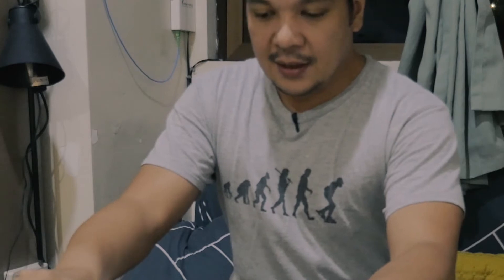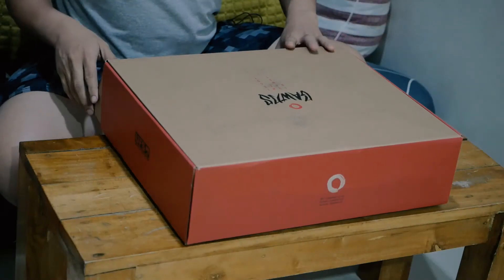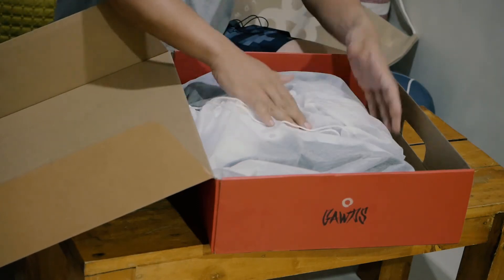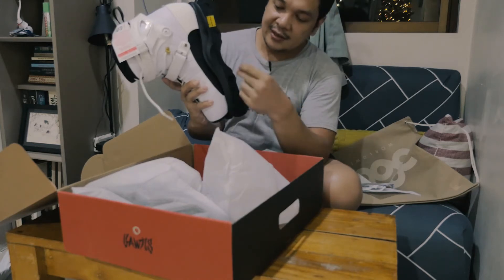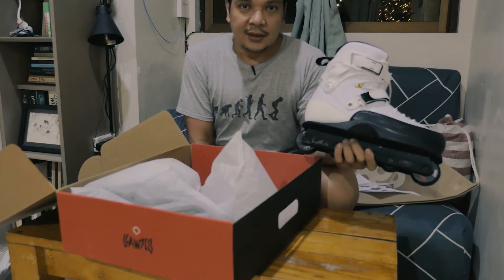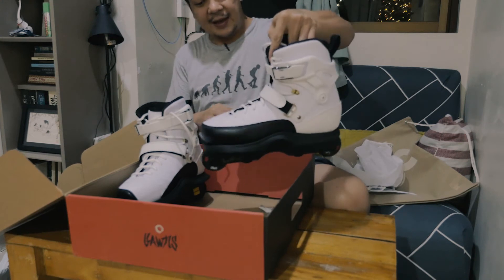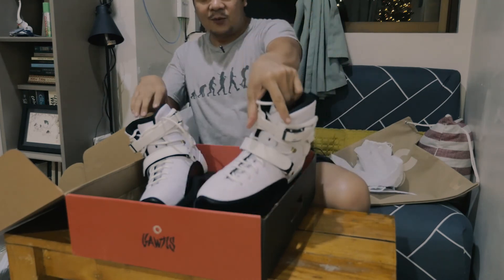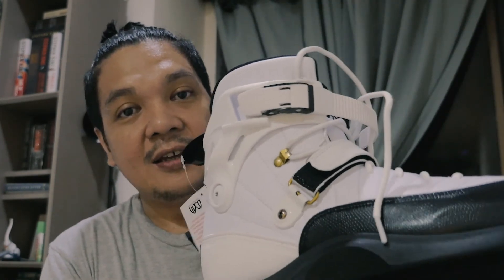UNBOXING: GAWDS Franky Morales II (2020)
November 30, 2020 - I am in total bliss as of the moment. I cannot even express what I truly feel. Thank you so much LocoSkates for the fast smooth transaction and to Gawds Brand Franky Morales you guys did a fantastic job on this one. Can't wait to use it!